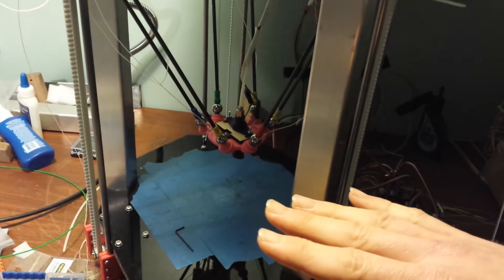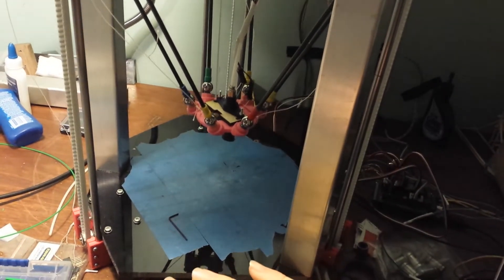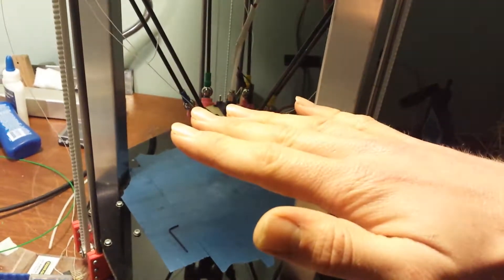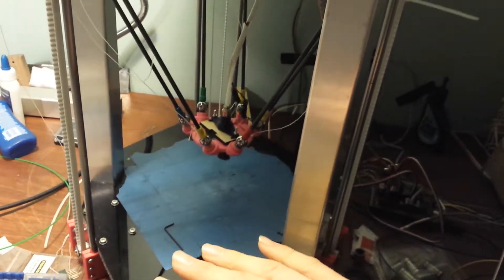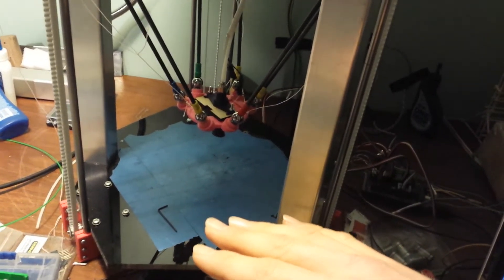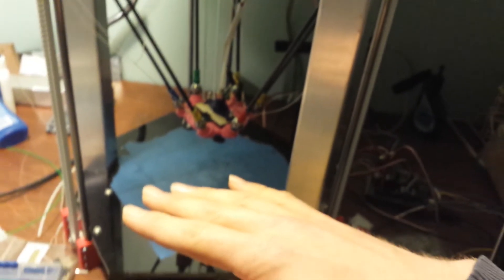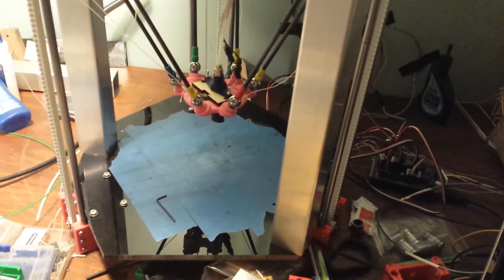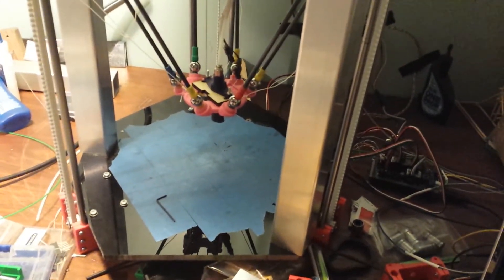Leap motion controller controlling a reprap delta 3d printer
I hacked this together today. I can see a new era of automation where we just 'show' robots what we do and they can copy us.
 ** Click 'SHOW MORE' to read more... **

It would be possible to make a giant rugged delta bot with GPS guided wheels and you could use this technique to stick something like a spade on it and then it can dig your own trenches on your farm once you teach it the movements to 'dig'... imagine that!

This here is pretty straight forward if you can code. - Write a program to take the leap motion controller xyz inputs and send then to the rep rap as G code over the serial interface. (3 steps you see)

I used the Leap javascript library to get the xyz inputs from the controller and sent them via ajax to a CGI script which sent them via the command line to the serial port as G-Code. The webserver has the USB connection to the Reprap (in my case it's all the same box). There are less convoluted ways to do this but for me this took less than an hour to create from the ground including installing all the development tools & troubleshooting & testing so... I am using Ubuntu 12.10

Tools Needed:
Leap Motion Controller of course!

Future upgrades:
 * Smoothing the motion - it's too jumpy, need to take averages and ignore far fetched pickups.
 * Adding a record and play back function. This will save the recordings to a database. - Then I can modify the speeds & path and re-send them back to the printer! (think translate, smooth, delete random points etc). Great for pick & place type situations.

I will release my software as OpenSource but it's just a pile of mess right now. I would like donations to encourage me to keep working on it.

Comments and suggestions are most welcome